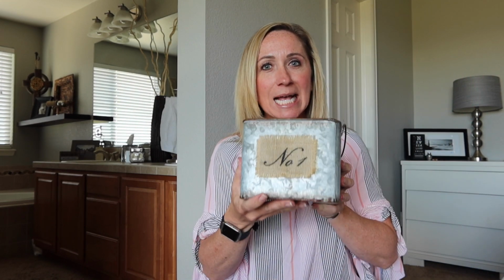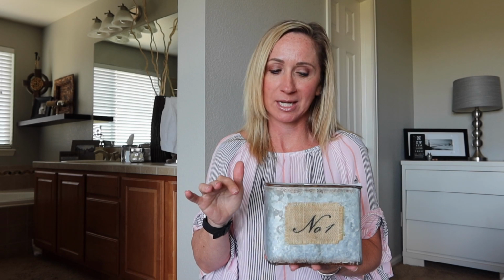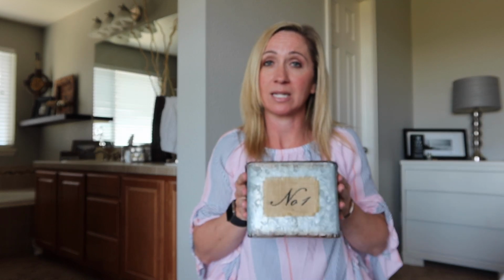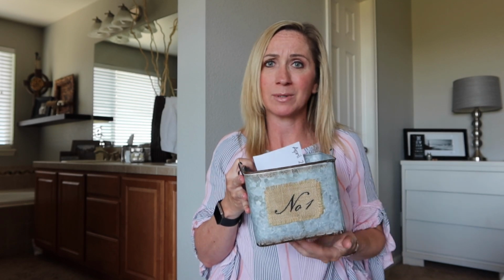Tuesday Tips!!!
5 minute tips to make life more ENJOYABLE!!!